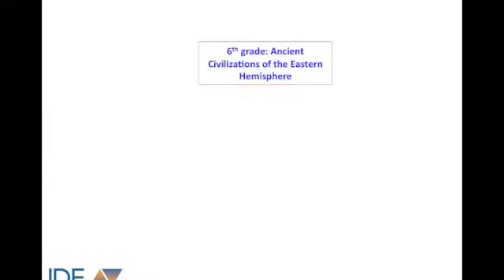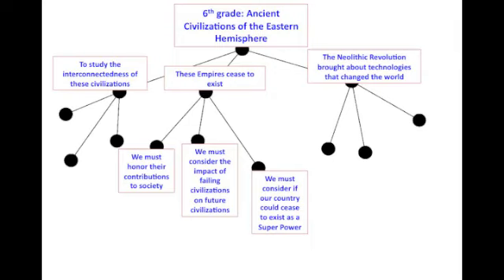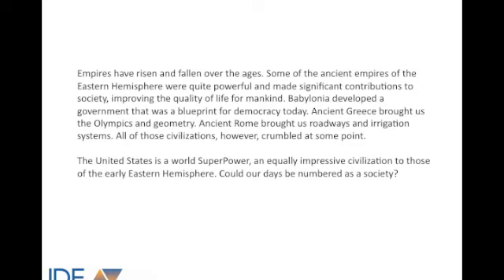Tree of Whys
IDE Corp. President Dr. Nancy Sulla shares a technique for brainstorming a problem-based task.